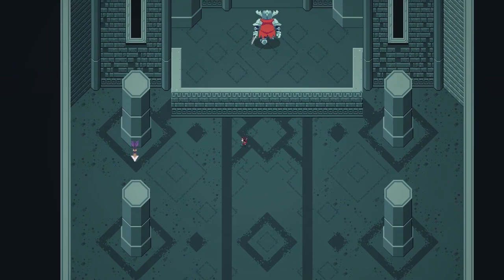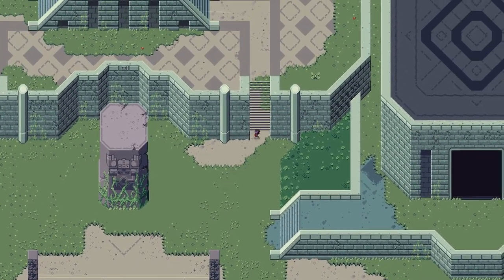Titan Souls - 3 - Ancient Ruins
Most of the action in these places seemed to have happened long, long ago. We come through and clean up the mess a little. Or make more of a mess. I'm not totally sure which